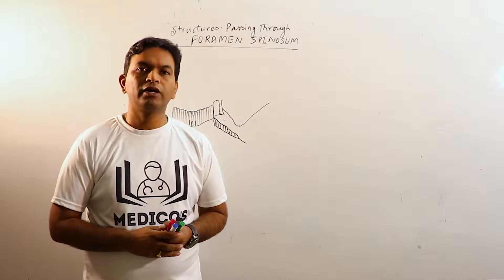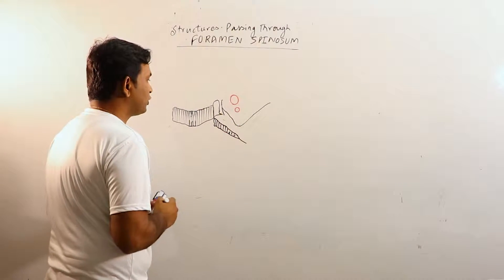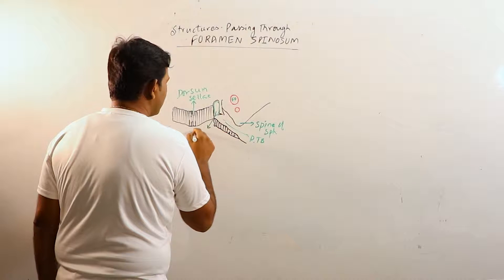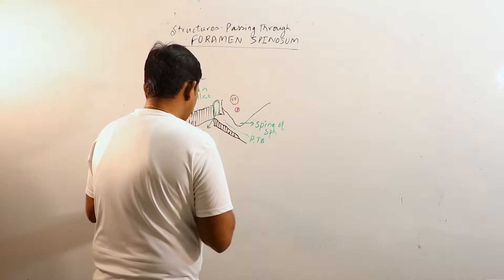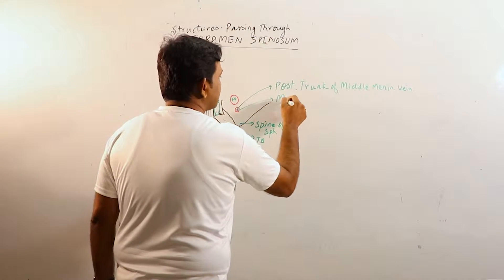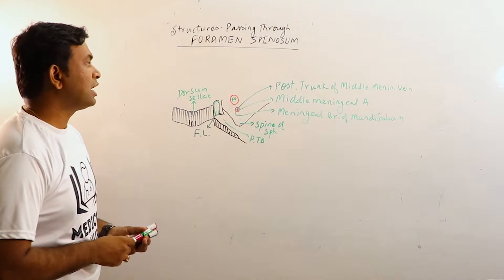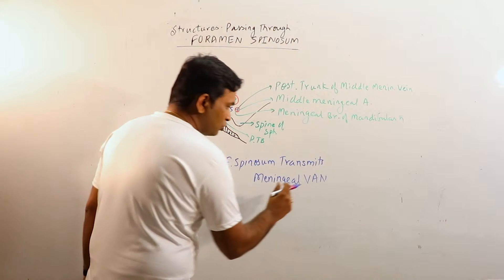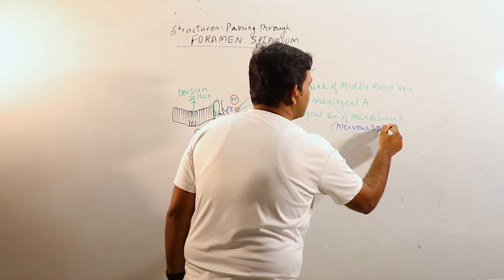ANA.HNB.014: Structures passing through Foramen Spinosum | Anatomy | Dr. Prashant Sharma